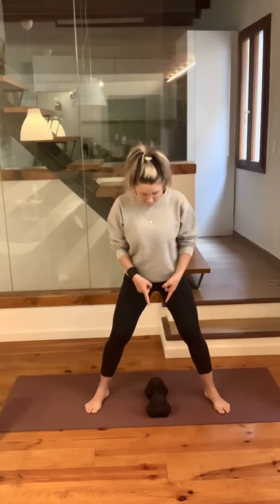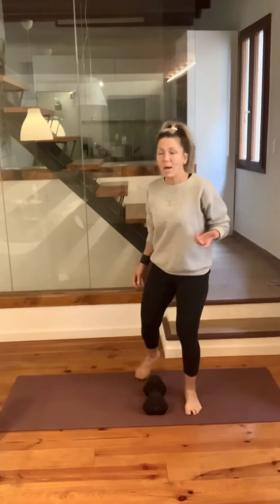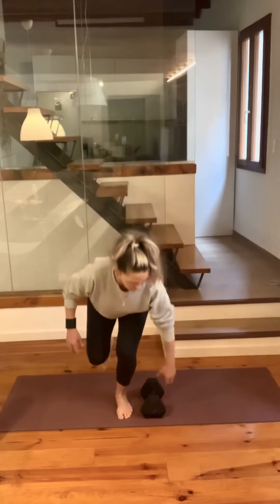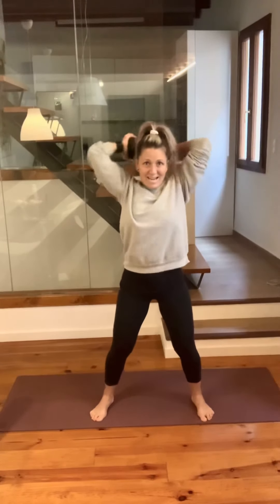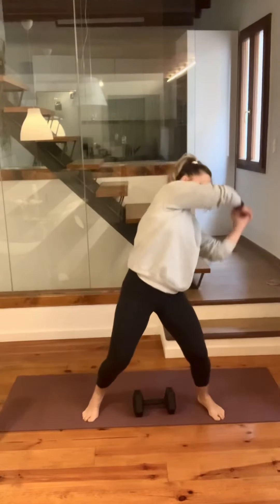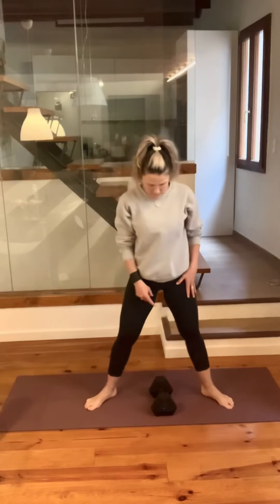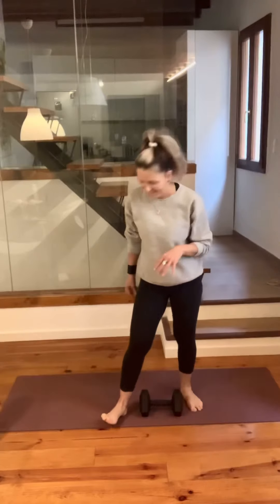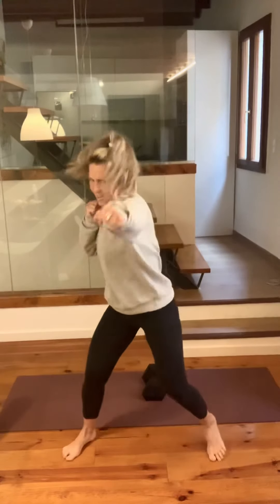7 Creative Exercises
You just need one dumbbell or weight.  Do each exercise 1-3x through.